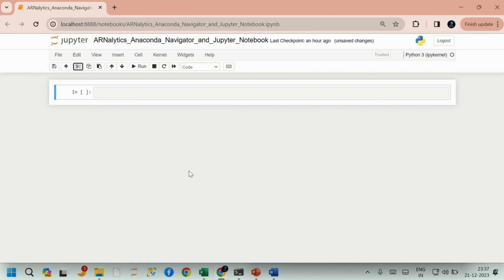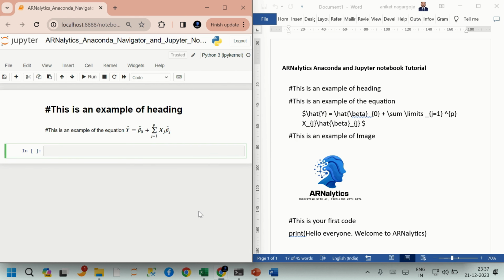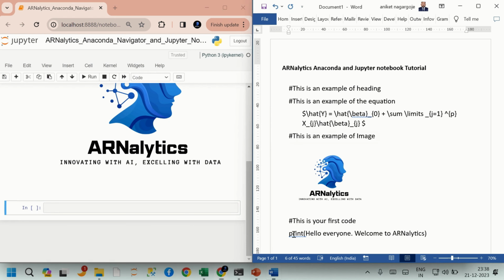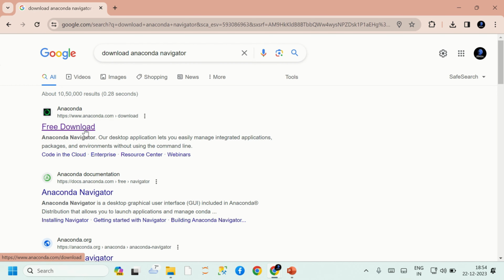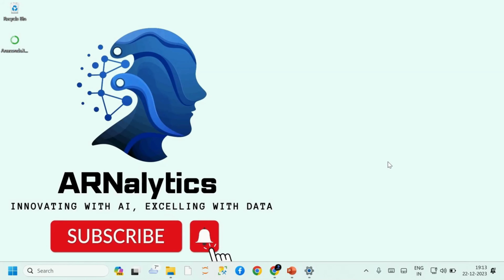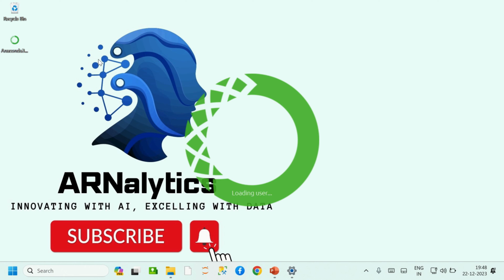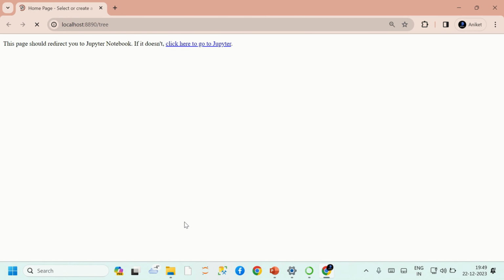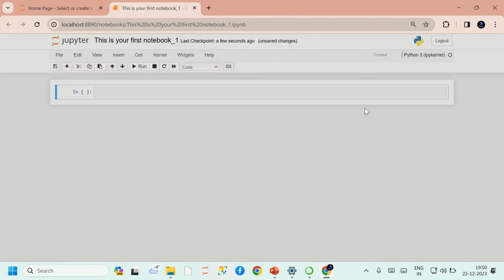How to install anaconda and jupyter notebook on windows 11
How to download and install python, anaconda and jupyter notebook in windows 11/10

jupyter
install jupyter notebook windows 10Anaconda jupyter notebook install
How to install anaconda python on windows 11
Install jupyter notebook windows 11
Install python and pycharm on windows 11
Install python on windows 11
how to install jupyter notebook in windows 10
how to install jupyter notebook in windows 11
install anaconda python windows 11
how to install anaconda navigator on windows 10
How to download jupyter notebook in windows 11
How to download anaconda python windows 11